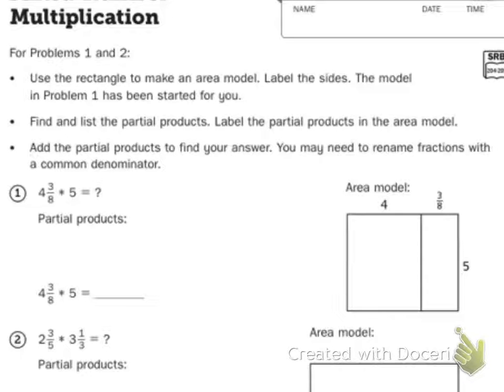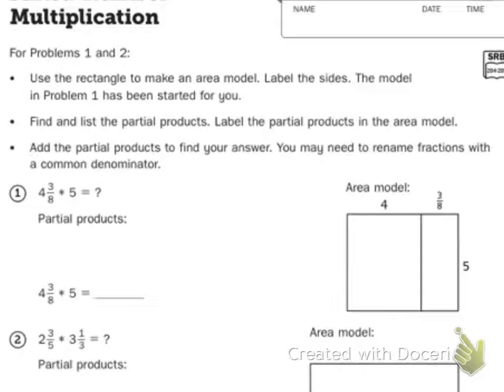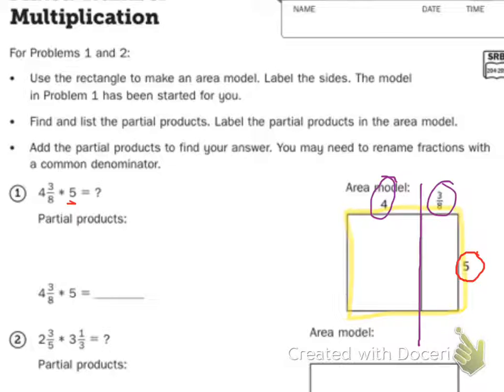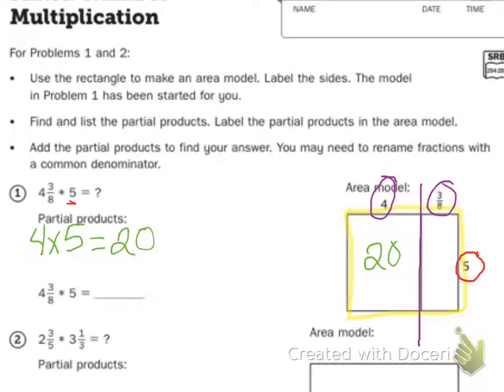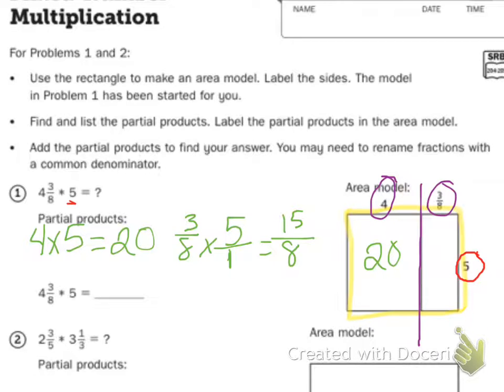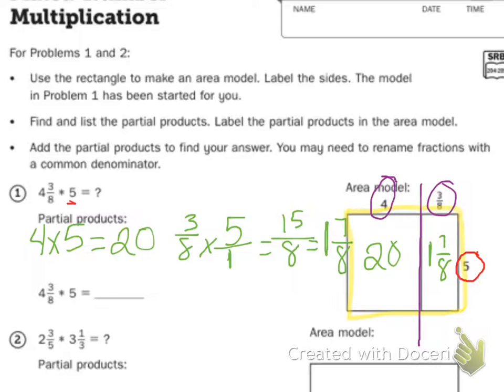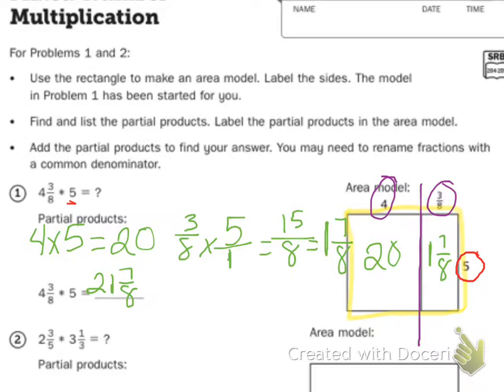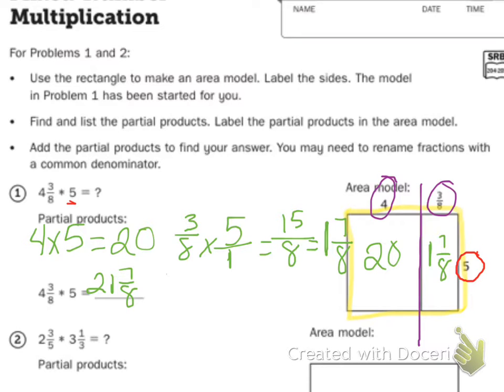Home Link 7.1